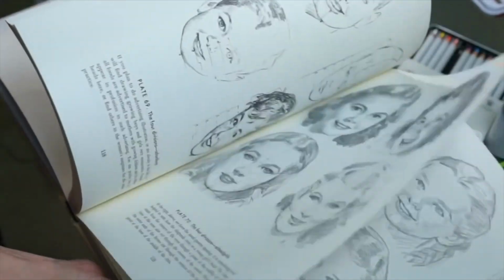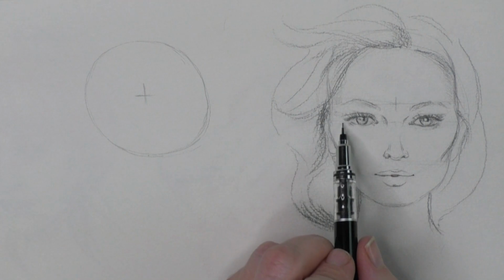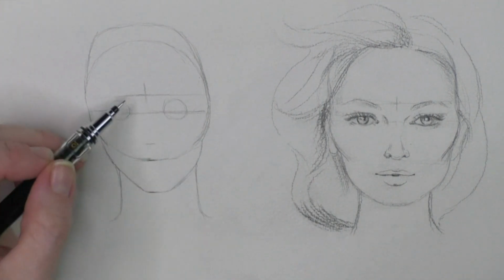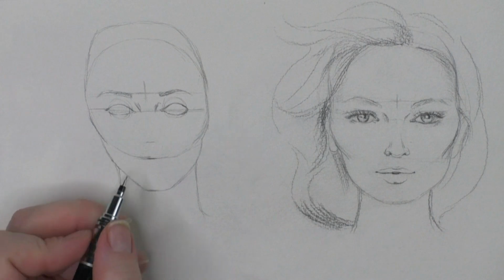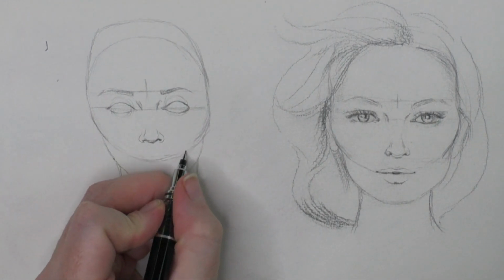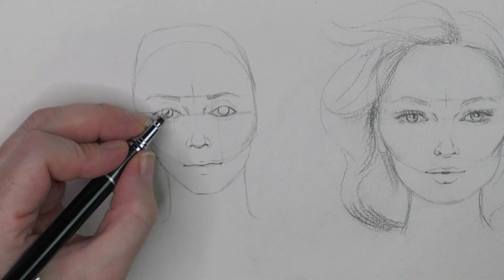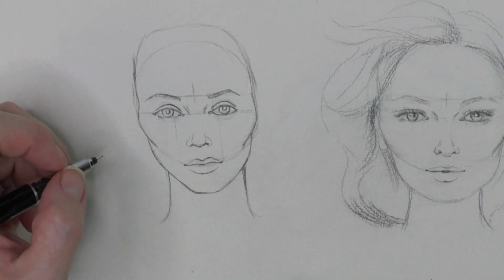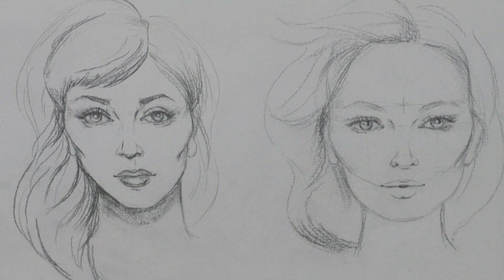Trouble Drawing Women's Faces? Try this Andrew Loomis "Ball" Tutorial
Hey, artists! Have you ever had trouble drawing faces, especially women? I'm here to help, but I'm crediting the great Andrew Loomis for his "ball method" of drawing the head. This is a basic setup of drawing the head, and we'll cover shading in the next video, as I recorded too much for one video. I figured it's easier to break it down and learn in segments rather than all in one sitting. This instructional video is for beginners of portrait drawing and also intermediate artists, but can be used by anyone since his method was for everyone. I also want to say that my word is not gospel. I'm not perfect, but I'll teach what I know. There really are no rules to art, just guidelines. Use your artistic intuition.

Drawing The Head & Hands by Andrew Loomis:

One of my favorite artists, Kelly Eddington, and the video that introduced me to Andrew Loomis' method:

HI! I'm Jane, a visual artist and concert photographer with a passion for art supplies, makeup, and the creative process! I'm hoping to bring you something positive and unique to whatever art form you're looking to improve or plug into! Constructive criticism, suggestions, and positive feedback is always welcome. My desire is to inspire, entertain, and educate you through various art mediums. The most rewarding part, however, is connecting with you! So kick back and enjoy!